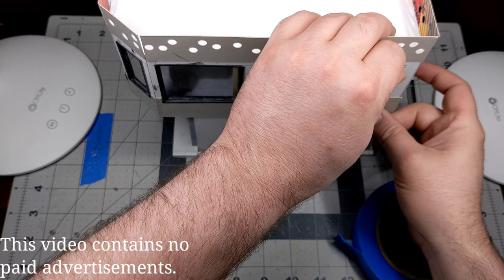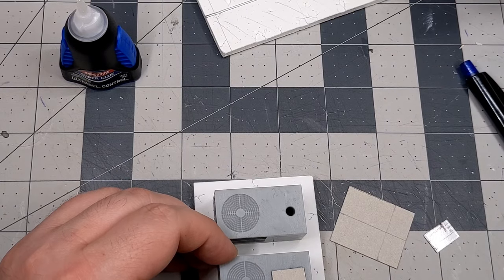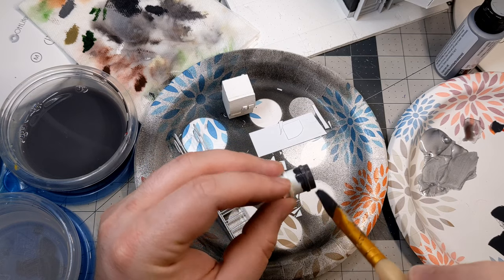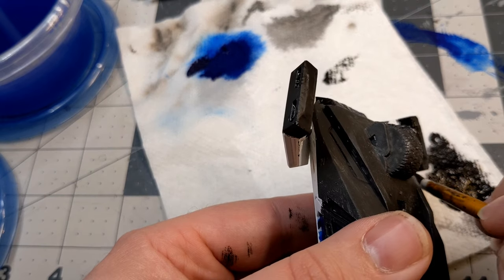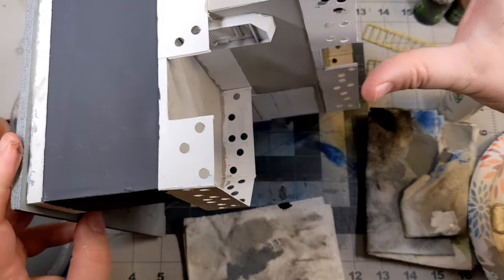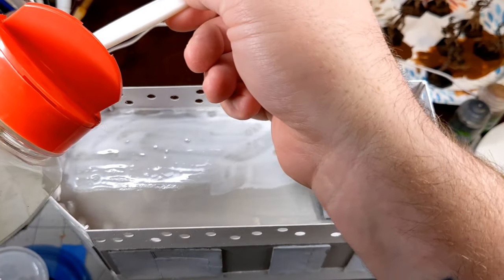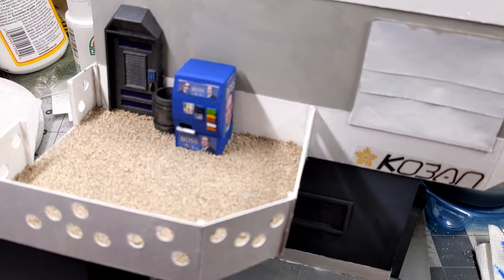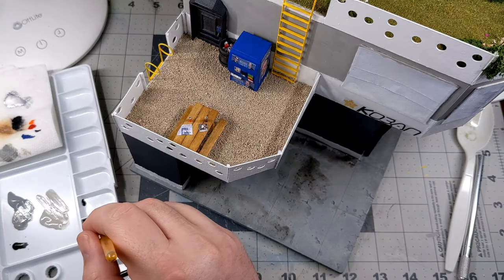Episode 16: Koban Build - Part 5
This week, I finish the Koban build, adding all of the exterior details and painting the model for table top use.  I’m really excited this project is wrapped up, and I couldn’t be more excited with the end results.

You can support ClockTower Game Studios directly and contribute to our future productions, both here on YouTube, and our games.

You can also buy all of the tools and materials we used in this video in the Amazon Affiliate links below, and shopping from them is a great way to get the materials you need while supporting us, all at no extra cost to yourself.
*Foam core (also known as foam board)
(Honestly, buy this at whatever Dollar Store type store you have nearby.  It’ll be cheaper.  Just including it for completion’s sake.)
*Xacto knife
*Framing square
*Good “junk” brushes to use for terrain, drybrushing, and washes
*The best brush holder money can buy
*Elmer’s PVA (Glue-All)
*Super Glue
*Nuln Oil – Wash
*Seraphim Sepia – Wash

00:11 – Shizima
03:28 – Minamo
06:38 – Sakuya 3
09:52 – Minamo 2
13:47 – Otogi 3
17:40 – Oboro
22:22 – Otogi 2
24:06 – Oboro 2
26:41 – Shizima
29:57 – Minamo
32:50 – Tokyo Music Walker – “Way Home”
 Used under Creative Common License